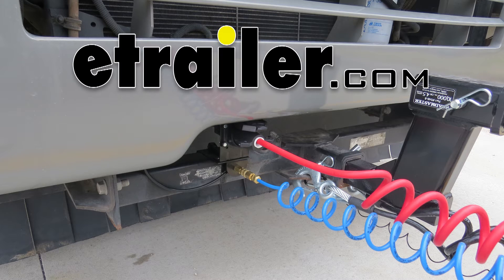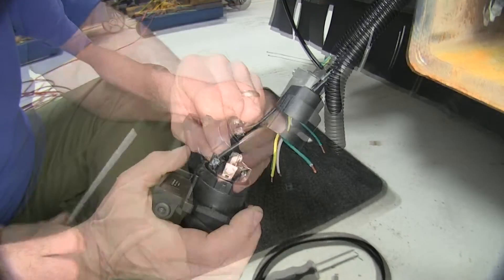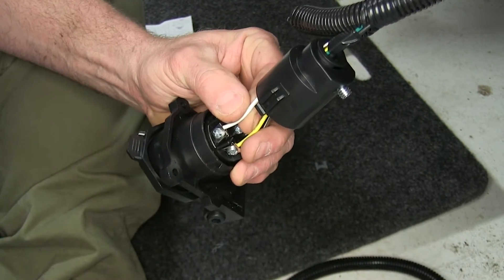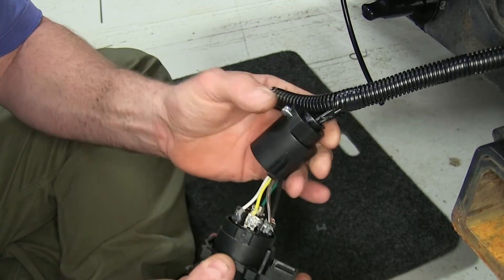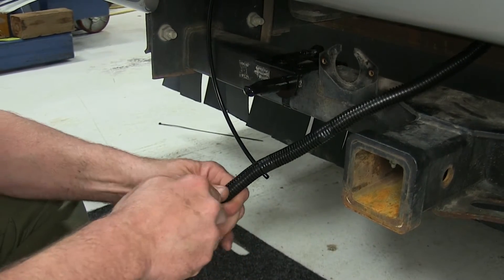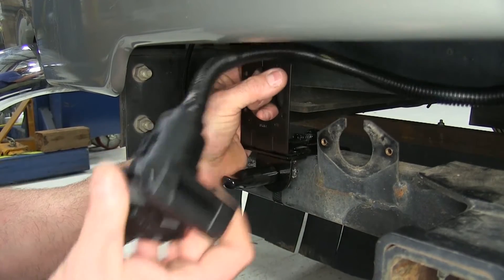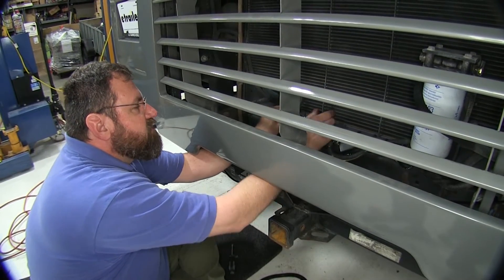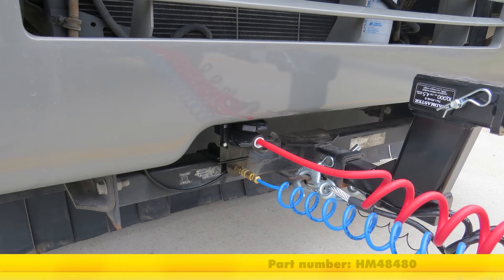etrailer | Breaking Down the Hopkins Endurance 7-Way Trailer Connector Socket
Today in our motor home we're going to be taking a look at and changing the connector. We're going to be using the Hopkins endurance connector, part number HM48480. As you can see its got a rather substantial pivot point at the top. It's going to make it real strong and it's going to last a long time. We're going to start with our power wire and we're going to touch that to the auxiliary side of the wiring. It's going to loosen up, then we take our wire and slip it in between, then we'll tighten it back down. You want to pay attention not to have any stray wires sticking out that can come in contact with another connector. Now we'll do our tail lights, the brown wire, twist it, slip it into place. You want to be sure to test all your wiring to make sure they are the same colors as we're using here because some vehicles are wired differently. So it's best to take your test light and just test all the wires. Do our left turn, then we'll do our ground, then we'll do our right turn. Now there is a provision for a trailer brake which our vehicle does not have so once you have those attached. We're going to take some of the supplied Dielectric Grease and we're going to apply some to the inside here.

Just to cut down on corrosion. Then we'll take our cover, you want to place the screw side down, snap it into place and you'll hear it lock. We'll take our wires, push them back up there and we'll tighten up our set screw, it's going to hold the wiring in place. You just need a little bit of tension on it, you don't have to get to crazy and tighten it up. I'm going to take a little bit of electrical tape and go around the outside to keep it all sealed up. Now you take some of your Dielectric also and put it on the inside of your connections to help any kind of corrosion on the inside. Now we have the wiring done we're going to mount the supplied bracket. It does come with two supply holes in the bracket.

We've decided to mount ours to an existing bracket so we simply drilled another hole and we're going to use the two, the one we drilled and one of the original ones and attach it to that. There is a split in the middle of the bracket here so you close it little bit and you can stick your wiring right through it. Then we'll put our supplied bolts, as you can see the bolt fits into that piling, and we're going to put a flat washer or a lock washer and a nut, and we'll install them in all four of the holes. Now we can take our wrench and tighten them up. Then we'll tie up our loose wires and we'll test our plug. These are our tail lights, left turn, right turn and our brake signal. They are solid on both sides. There we go, and it all works. We're ready to plug in our trailer and hit the road. That's going to do it for our hook up and install of the Hopkins Endurance professional grade trailer connector.

Part number HM48480. .